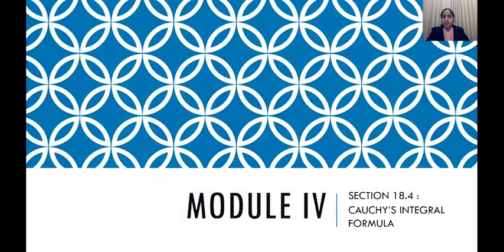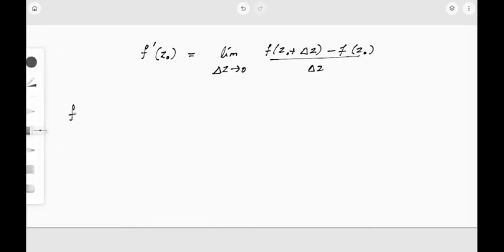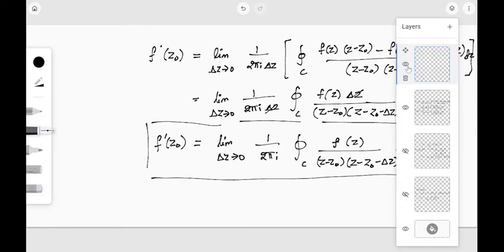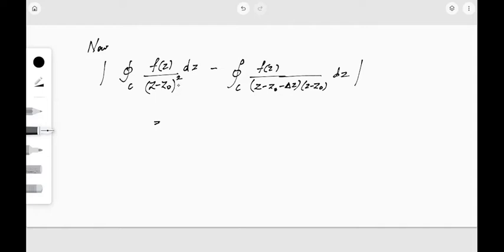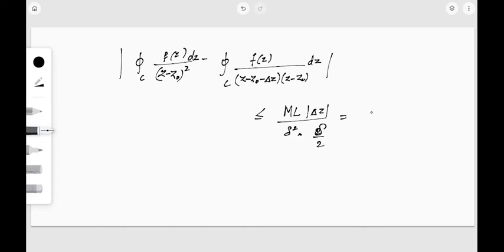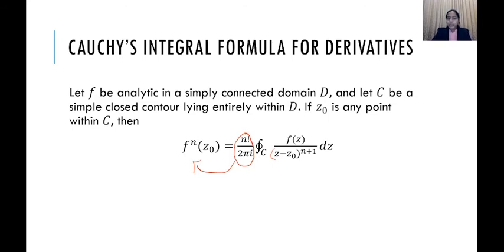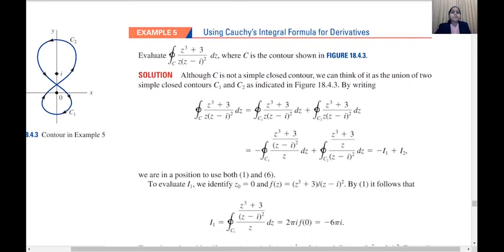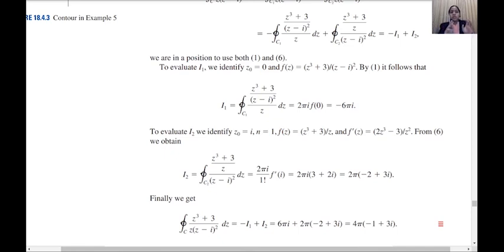MTS3C03-COMPLEMENTARY MATHEMATICS | MODULE IV | SECTION 18.4 | CAUCHY'S INTEGRAL FORMULA | LECTURE 2